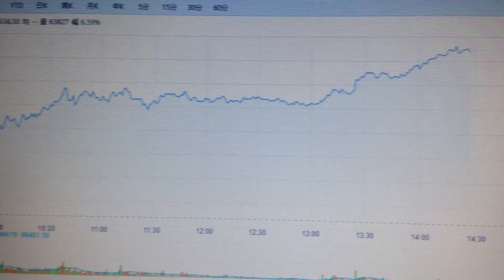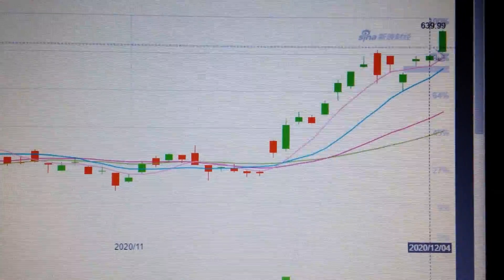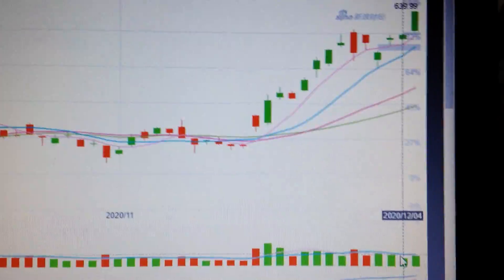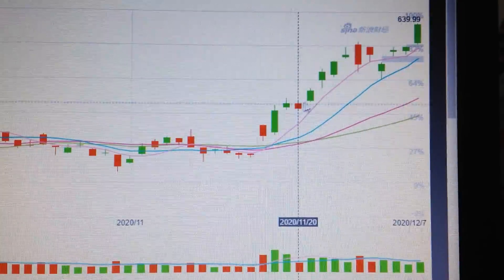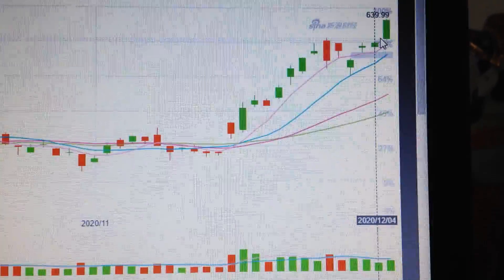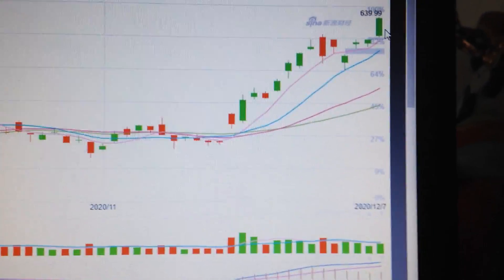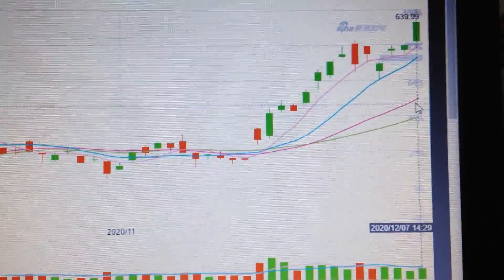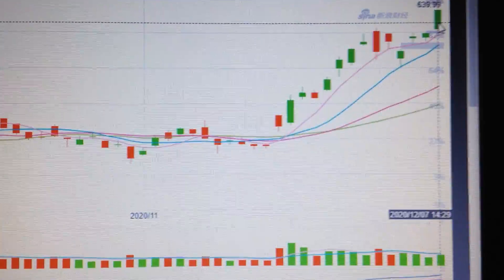Tesla Stock Price Trend Analysis Financial Market 1208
Tesla, the disruptor of fossil-fuel vehicles, has gone from a big short position to a constituent of the S&P 500. EV. US Stock Market.